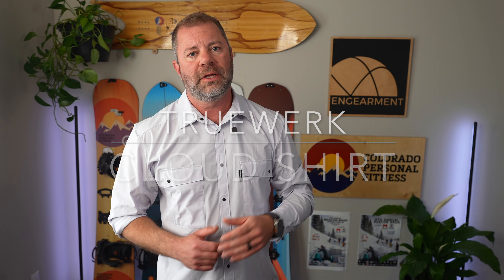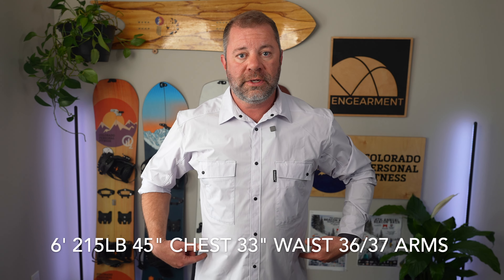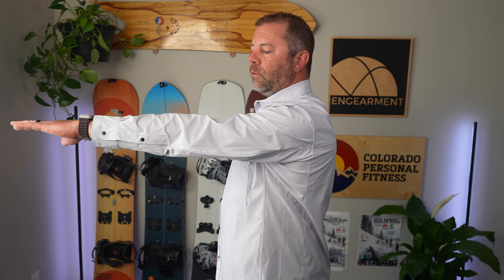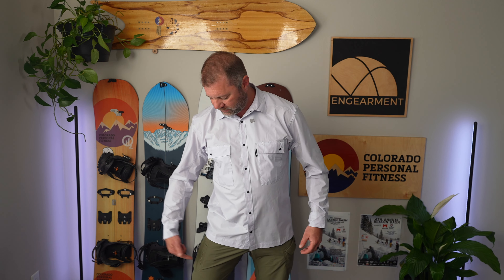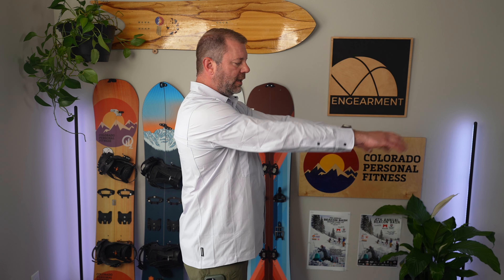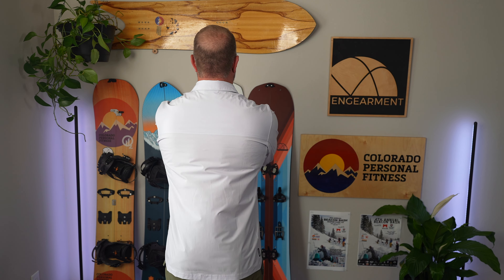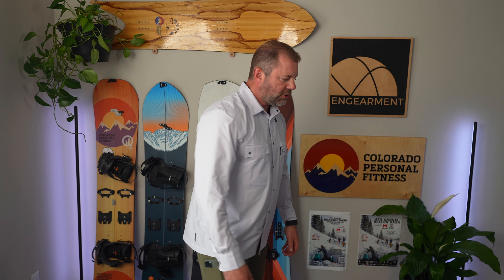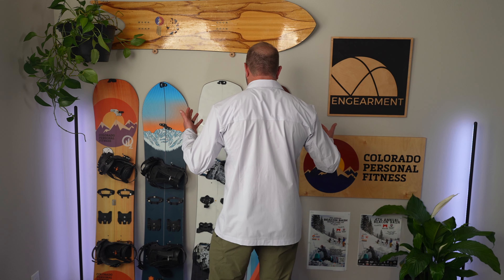Truewerk Cloud Shirt - Lightweight Summer Long Sleeve Shirt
The Truewerk Cloud Shirt is a really nice, lightweight and stretchy long sleeve shirt that can go from the job site to date night.

I have become quite a fan of Truewerk the last year.  Most days, I am wearing their pants (T1 and Cloud pants)